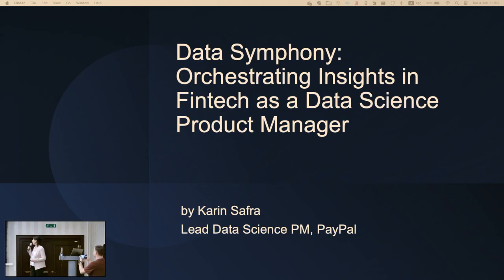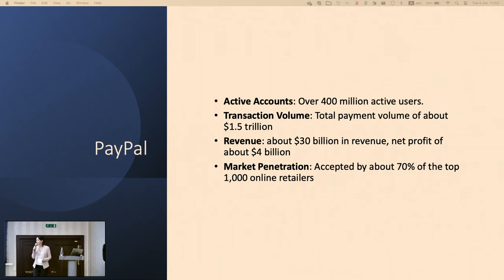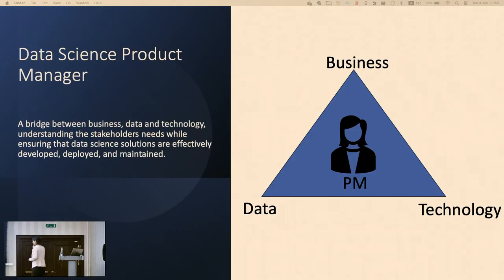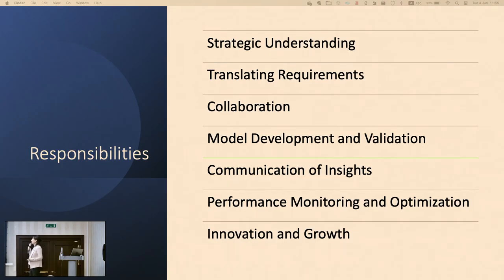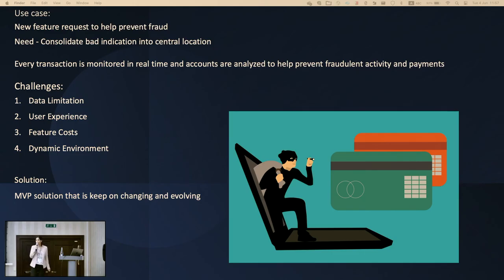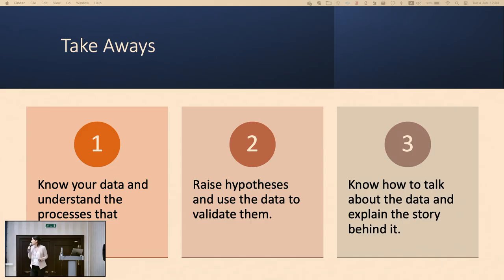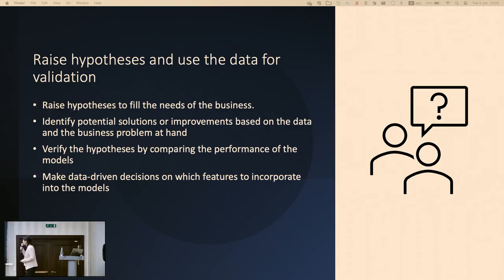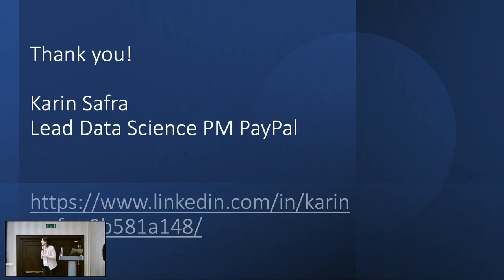Data Symphony: Orchestrating Insights in Fintech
Uncover the pivotal role of a Data Science Product Manager as they conduct a data-driven symphony in a high-volume Fintech environment.

In the world of product management, the role of a Data Science Product Manager stands out as a conductor orchestrating a symphony of insights. Join me in this session as I share firsthand experiences from my journey as a Data Science Product Manager at PayPal, delving into the challenges, successes, and failures that have shaped my approach to leading products in a data-rich environment.

Embark on a deep dive into the intricacies of my role, where I will candidly discuss the nuances of managing products that demand extensive research and strategic decision-making. Learn from real-world examples as I navigate through the complexities of Fintech data, illustrating how prolonged research periods become the bedrock of informed decision-making.

Discover the highs and lows of steering innovative products through the dynamic landscape of financial technology. I'll open up about the challenges faced in leveraging data for strategic advantage and the valuable lessons learned from both successful endeavors and those that presented unforeseen hurdles.

This session isn't just about theory; it's a personal exploration of the art and science of Data Science Product Management. Join me in unraveling the mysteries behind translating raw data into actionable insights, and gain a unique perspective on the orchestration of success in the ever-evolving Fintech domain.

Lead Product Manager with a proven track record of driving successful product development from concept to launch.
Experienced in leading cross-functional teams to deliver innovative solutions that meet customer needs and business objectives.
Strong technical background of 20 years experience in various aspects: Team leader, Software architect, DBA and Big data developer.
B.Sc., Computer Science & Management in Tel Aviv University, MBA, Management Information Systems in Bar-Ilan University.